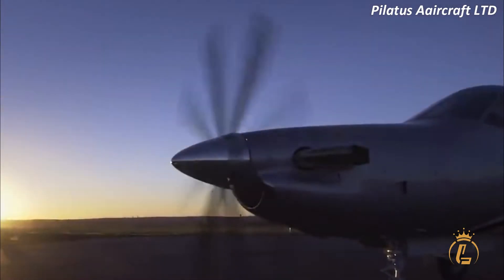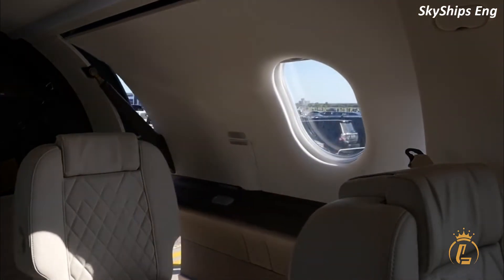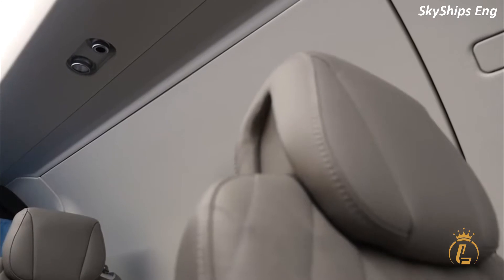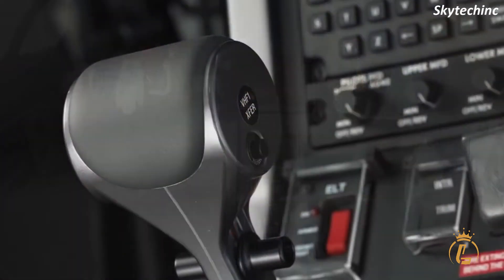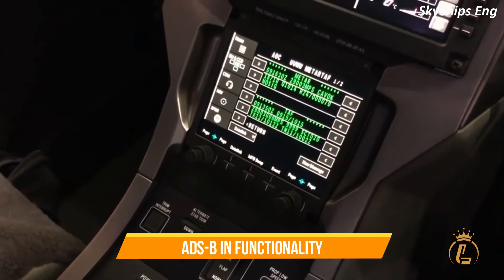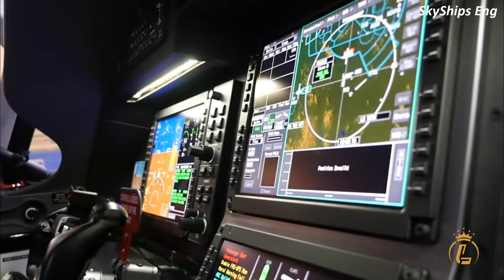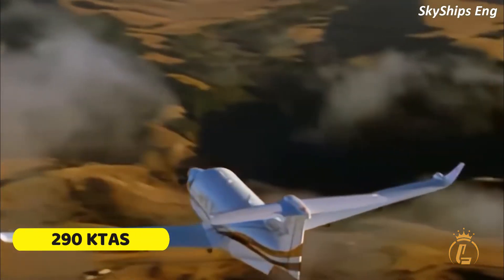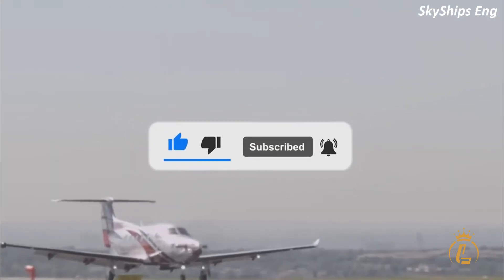Inside $5 Million Pilatus PC12 NGX | The World’s Greatest Single Aircraft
In this video we take a look at the Pilatus PC12 NGX, the world's most technologically advanced turboprop plane.

With the quickest speed and highest altitude of any aircraft in its class, the Pilatus PC12 NGX is the perfect choice for your next flight.